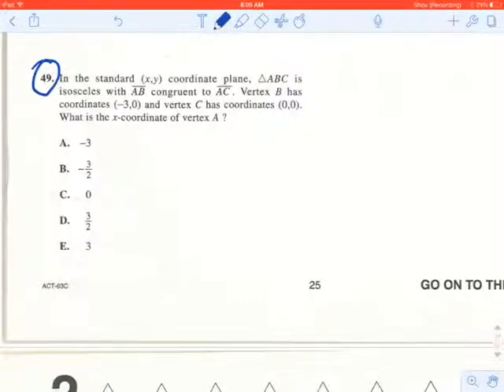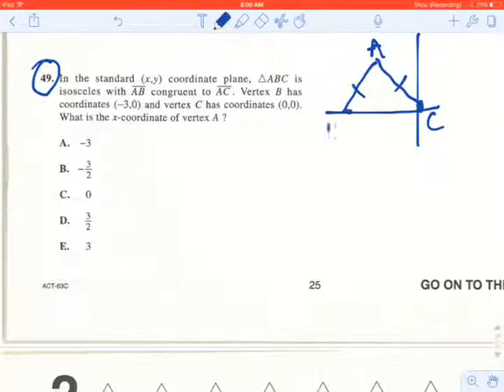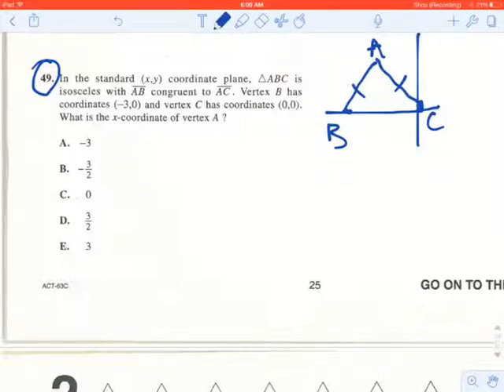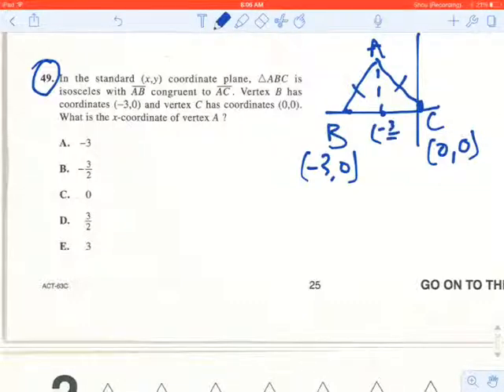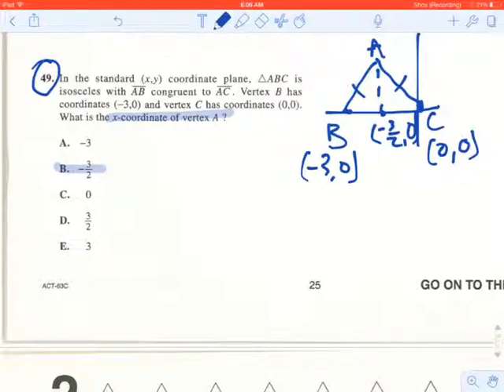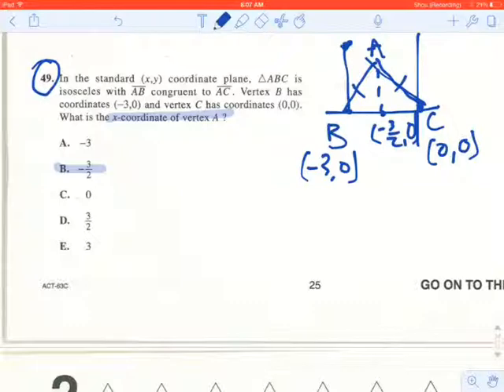ACT 63C Math #49